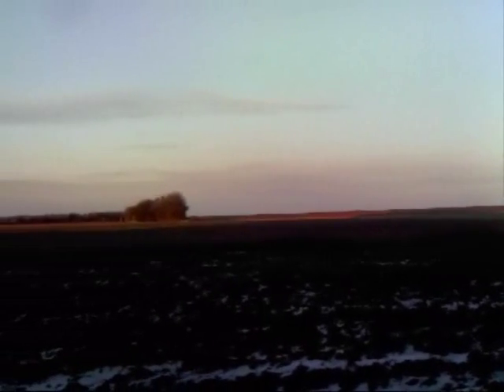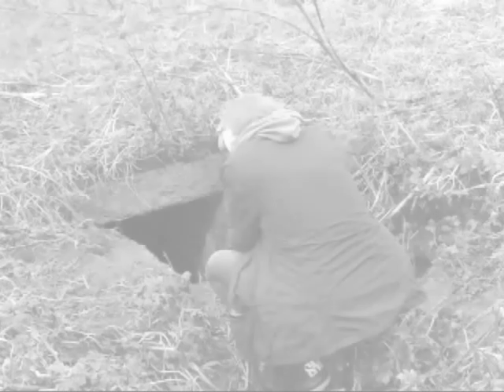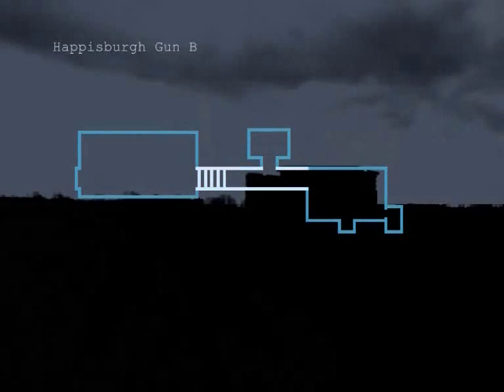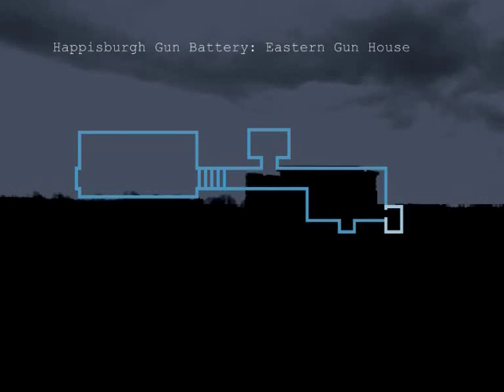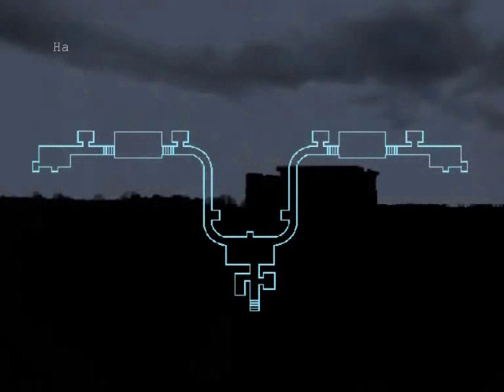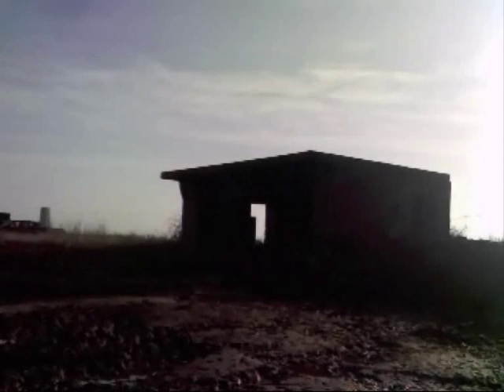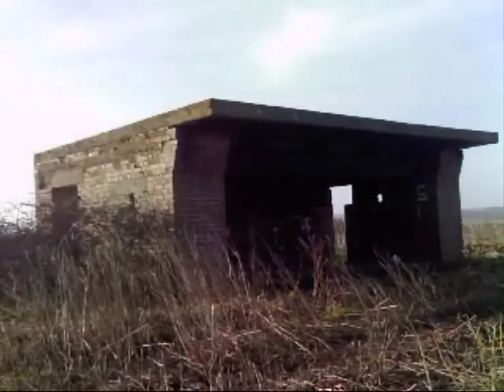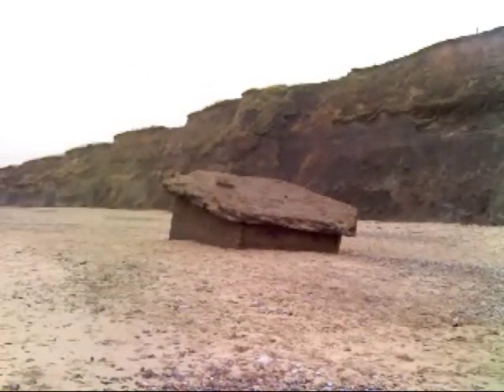Norfolk Uncovered: Wartime Relics: Happisburgh Coastal Defences (Part 2)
Norfolk Uncovered is a series of short documentaries about the less-known and less-obvious relics and ruins of the county of Norfolk, in the United Kingdom.

This episode focuses on the remains of 2 important sites in Happisburgh which helped defend us from the enemy during the Second World War.

Part 2 takes a closer look at Happisburgh's Emergency Coastal Gun Battery.

Join our un-named team of Urban Explorers, bringing you footage from the site in its current condition.

Narrated By: Mike Richmond, with additional narration by Chris Richmond.

Norfolk Uncovered is filmed on a very small budget, and we make do with the equipment available, so please enjoy and make the most of what you see... Some of the featured sites may not be here in the future...